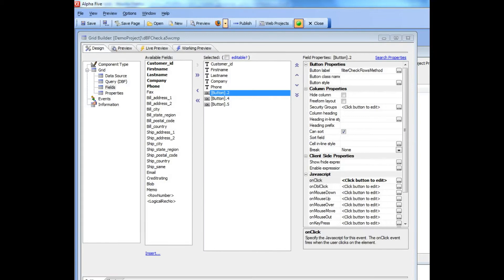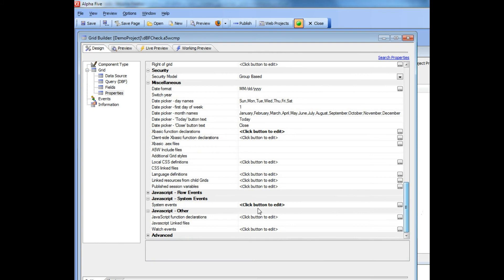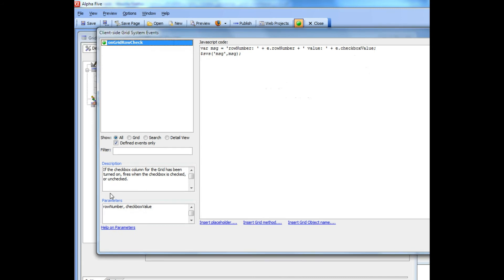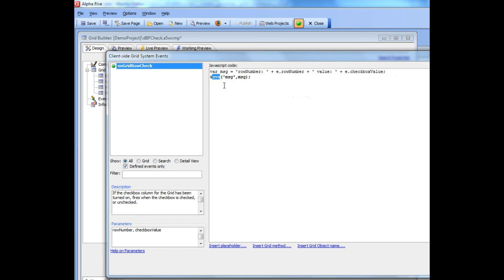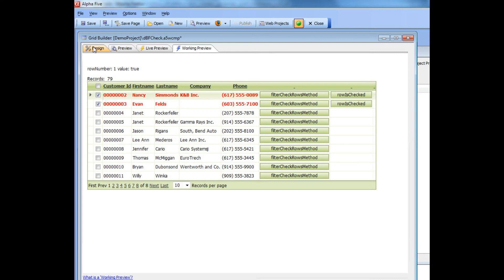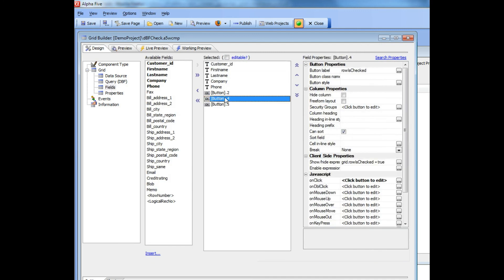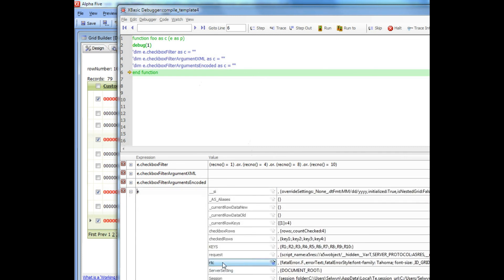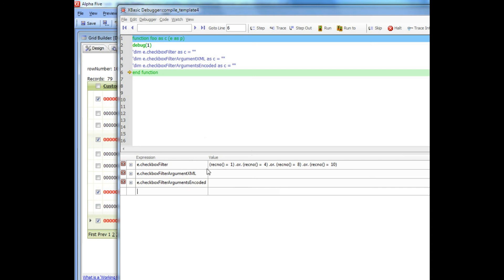V11 Using the "Checked Column" in a Grid Component Part 2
88 Alpha Five v11 Checkbox column 2

These videos show several different ways in which the "checked column" in the Grid can be used (Requires build 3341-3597 or above).